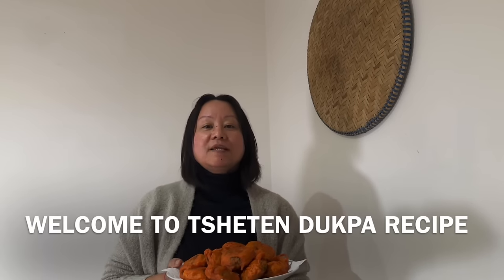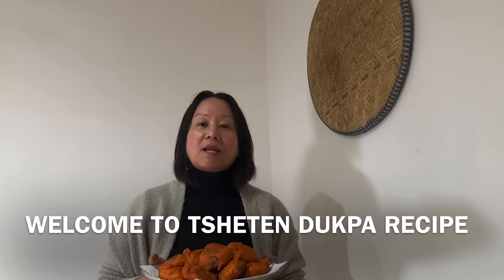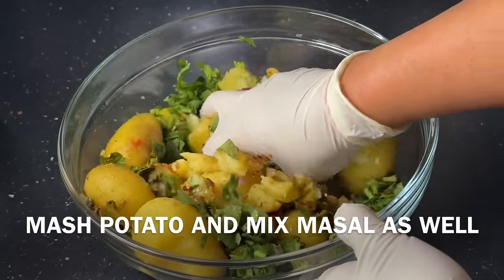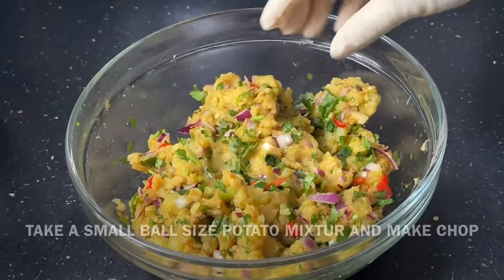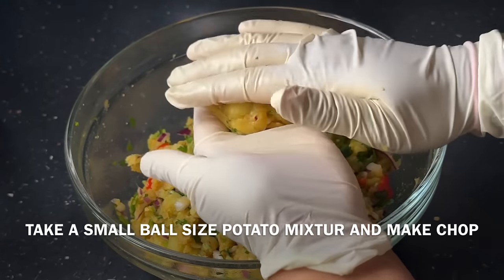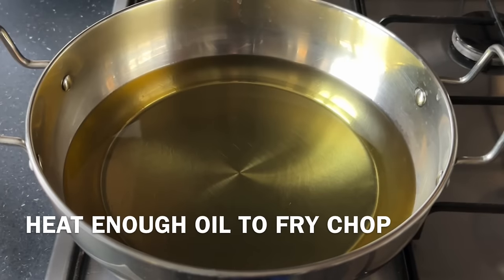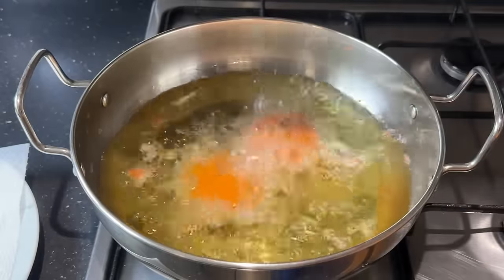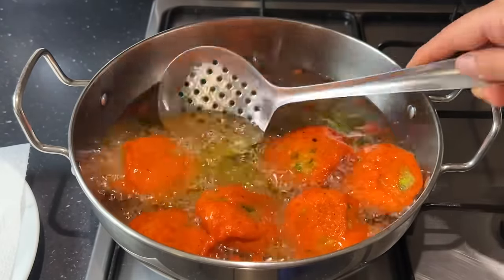तातो तातो आलू चप बनाउने होइन ? Nepali Aloo Chop Recipe || Alu Chop || Tsheten Dukpa Recipe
Aloo Chop is a popular Nepali snack that consists of spicy mashed potato filling, coated in a flavorful batter and deep-fried until crispy. Here's a simple recipe for making Nepali Aloo Chop.